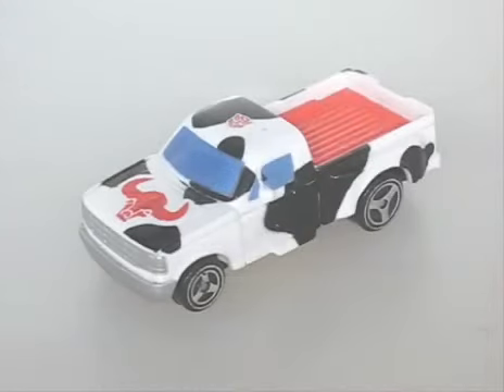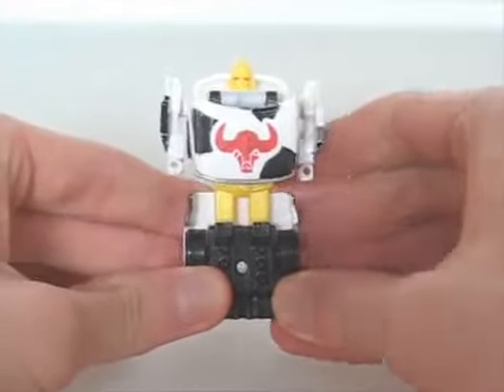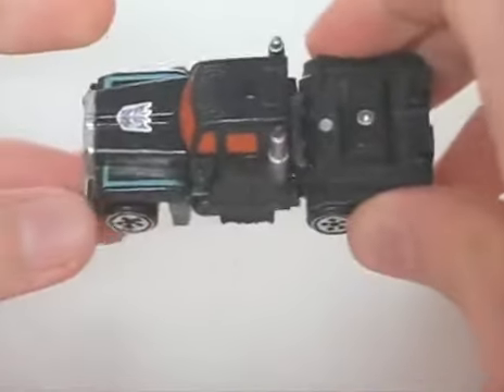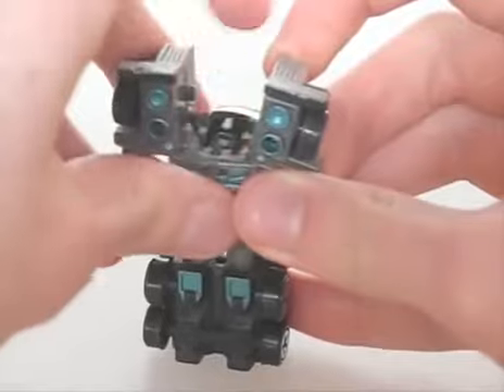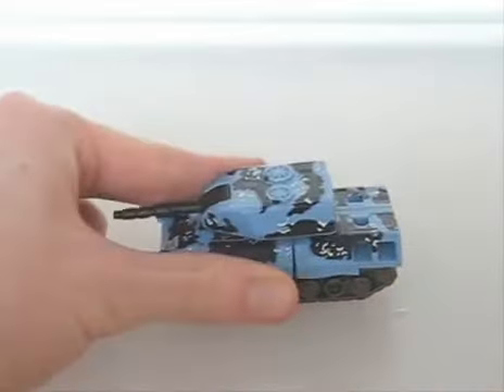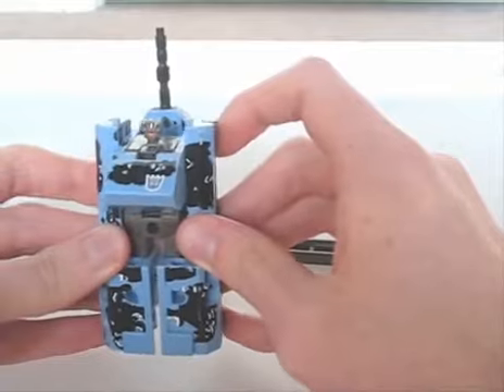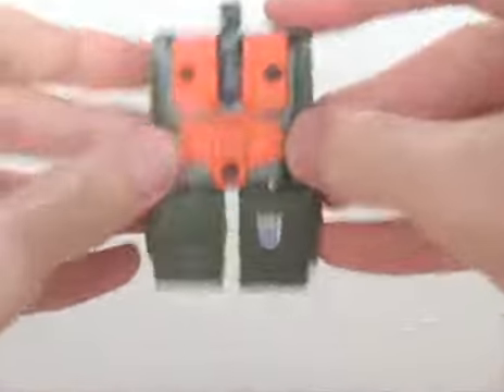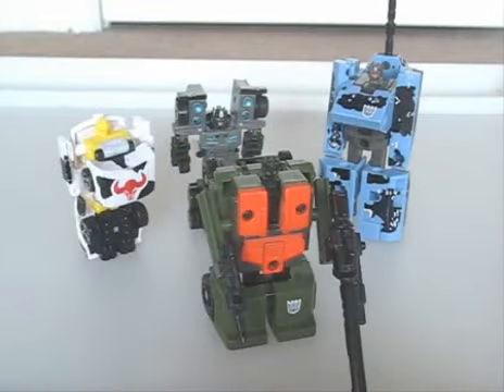Transformers - Random Reviews [Part #2]